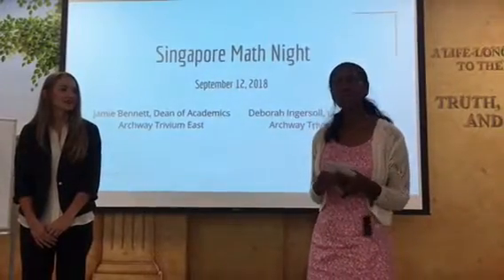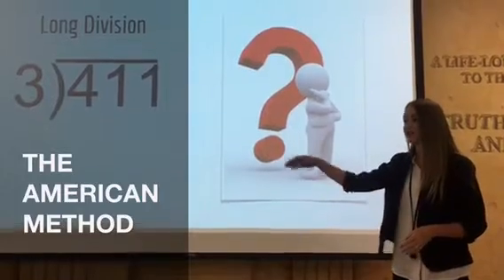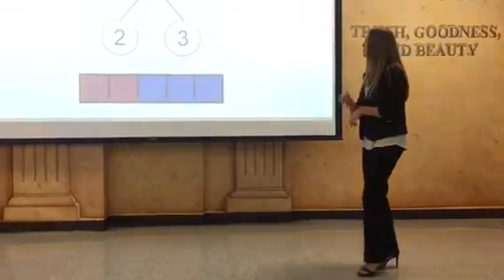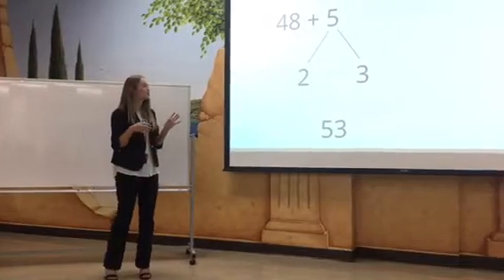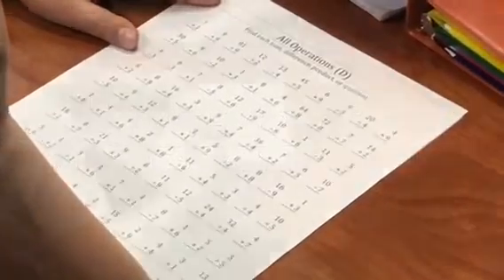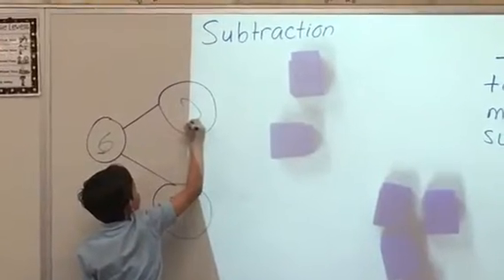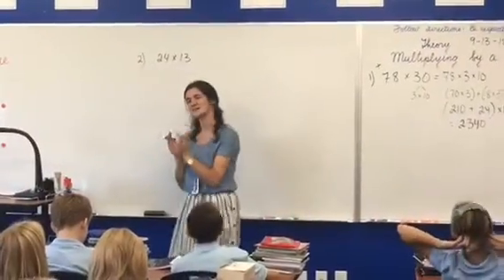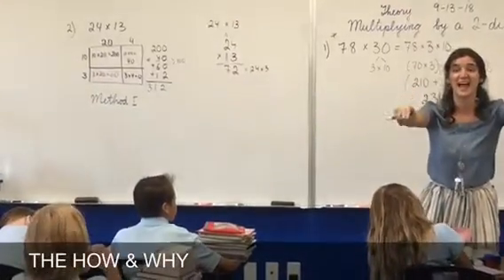Archway Trivium West | Singapore Math 2018-19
Archway Trivium West is a Great Hearts classical liberal arts charter school in the West Valley of Phoenix. Our curriculum in math, utilizing Singapore Math, is a deliberate and intentional method of math instruction that encourages not just mindless applications of algorithms but an explicit engagement in understanding the concepts behind why an algorithm is performed to solve a problem. Students are encouraged to think independently and develop critical thinking skills that can be used to create solutions in multiple applications. Emphasis is also placed on the acquisition of math facts at grade-appropriate levels so that scholars can develop increasing skill at solving more complex equations. This model of education is only made possible by our parent partners through our Community Investment Campaign. If you have already made a gift for the 2018-19 school year, we are very grateful for your support.  If you have yet to make your gift, this can be done as a one-time or recurring gift To our Trivium families, if you can solve the equation at the end of the video and submit your solution before Fall Break 2018 commences to Annann Hong, our Academy Giving Manager, at , you will be entered to win (8x3)/12 Harkins tickets!